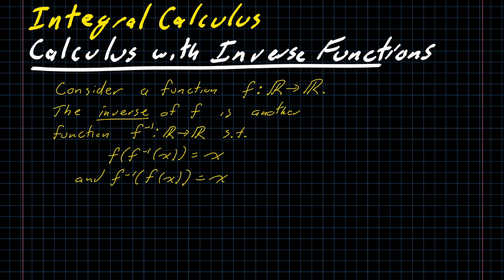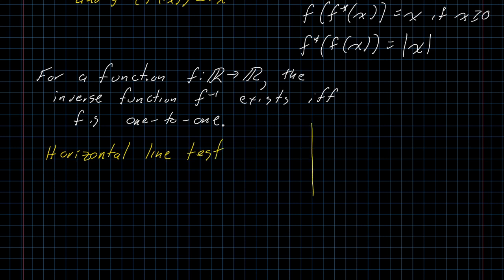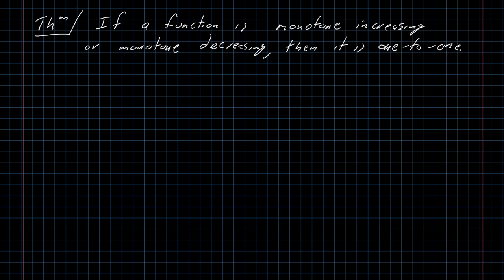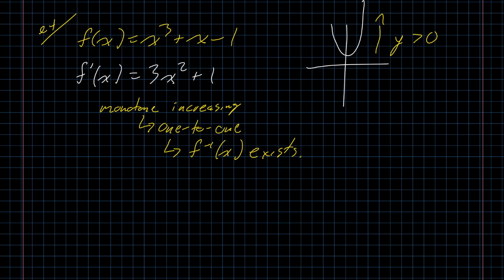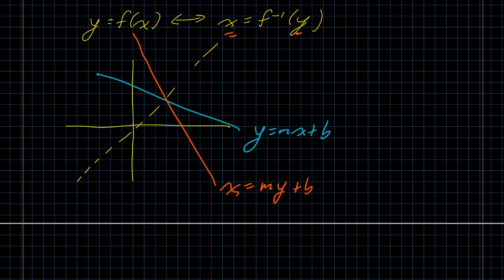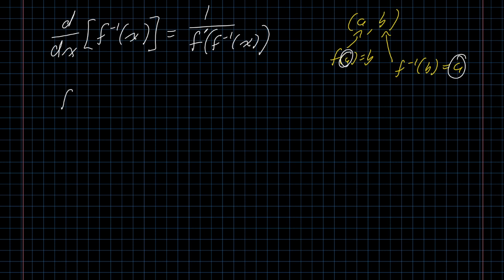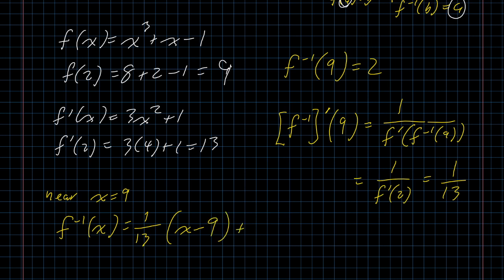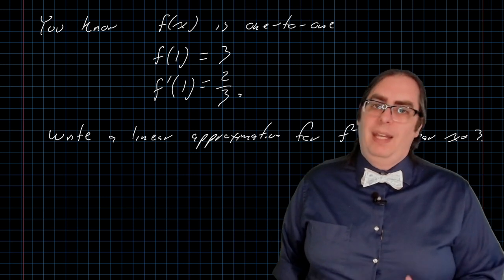Calculus with Inverse Functions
Learning Objectives:
* Use the first derivative test to prove that monotonic functions are invertible
* Relate the derivative of a function to the derivative of its inverse
* Use information about a function to construct a linear approximation of its inverse